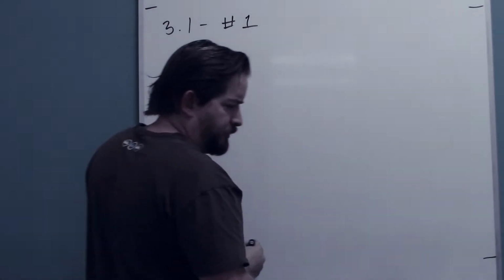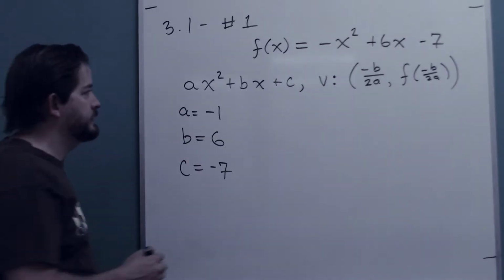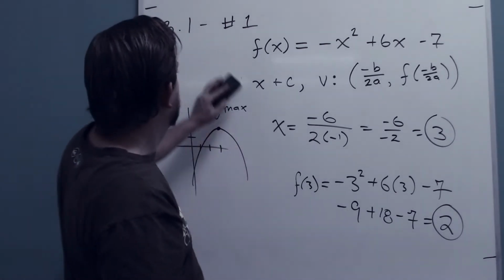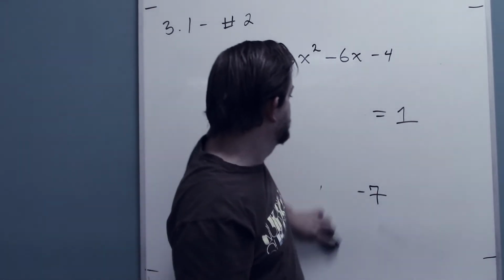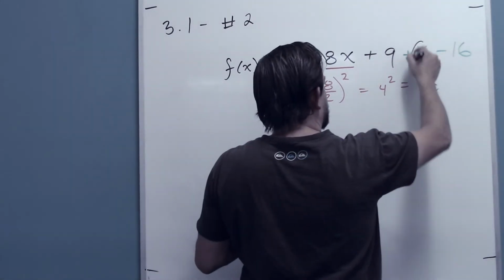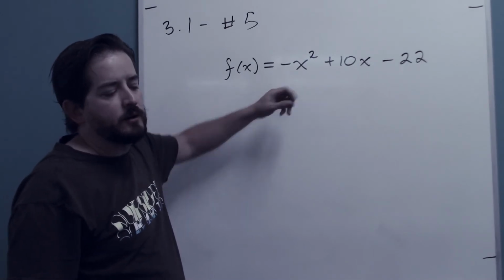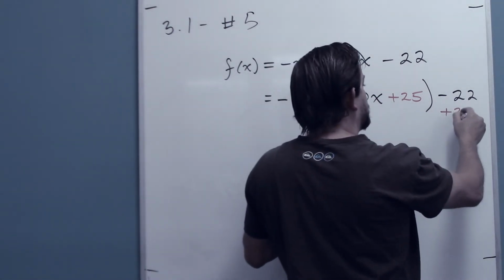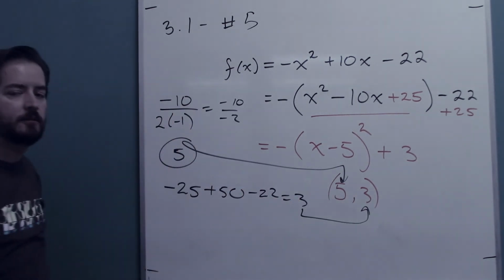126 - Discussion 3.1